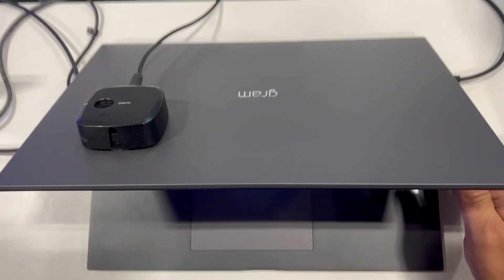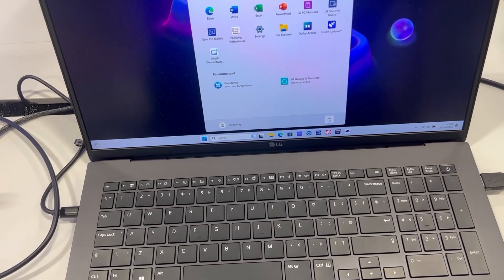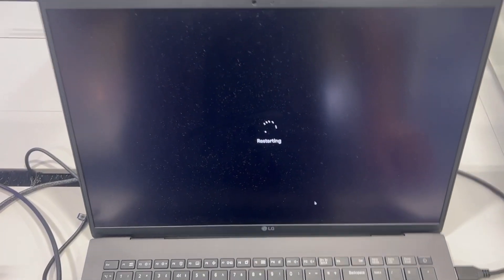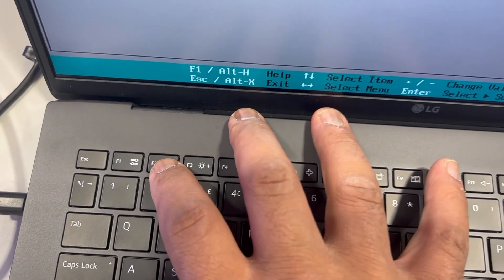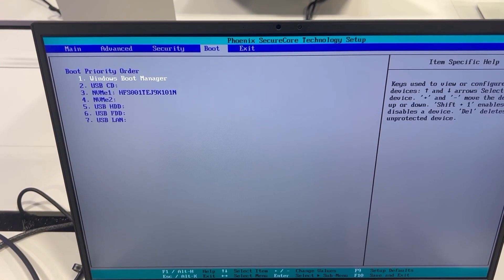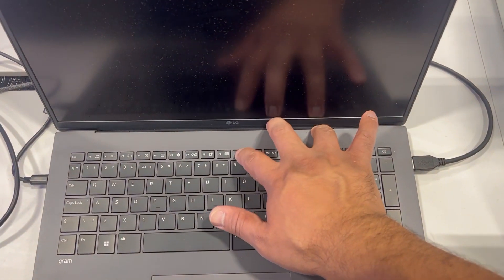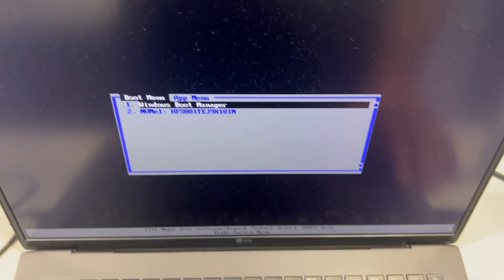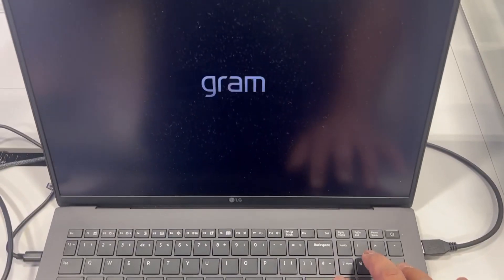LG gram 17 17Z90R (2023) - How To Enter Bios (UEFI) & Boot Menu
In this tutorial, you will learn which key enters into bios (UEFI) configuration settings and boot menu option for an LG gram 17 17Z90R (2023), 13th generation laptop.